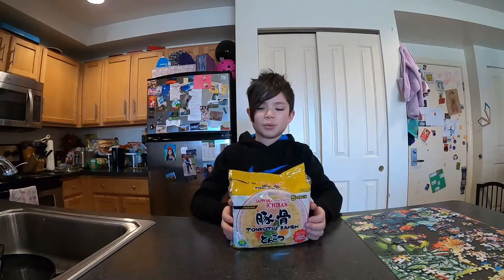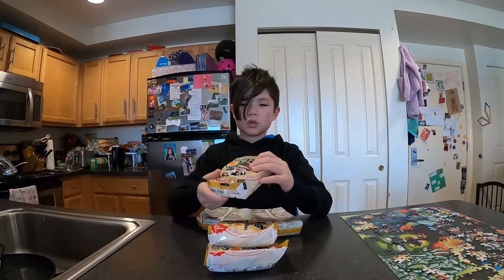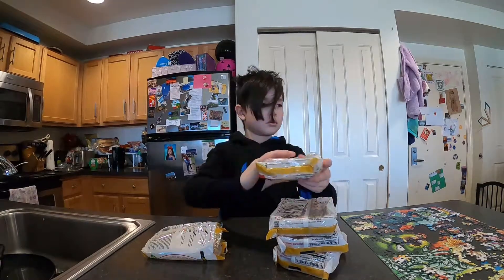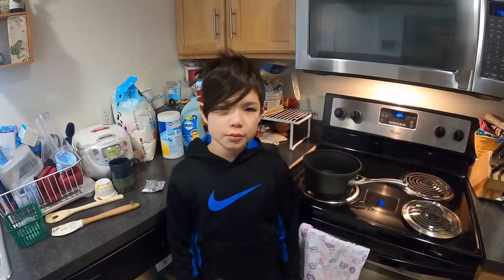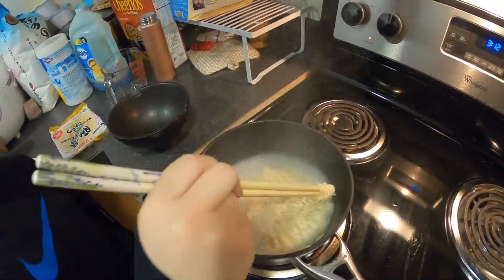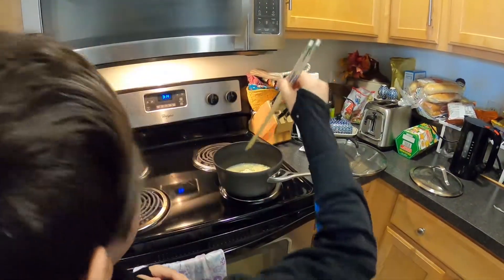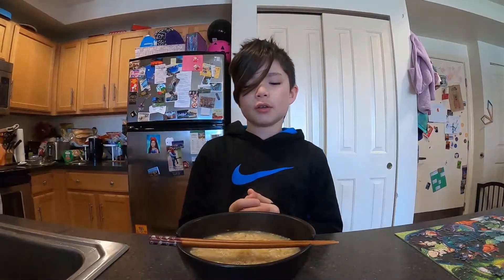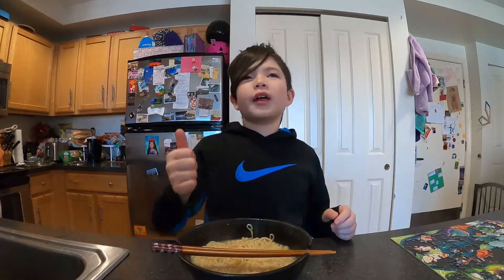Issei and Adele’s BAKES: Issei Makes Instant Ramen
Issei makes instant ramen. アメリカでインスタントラーメンを作ります。